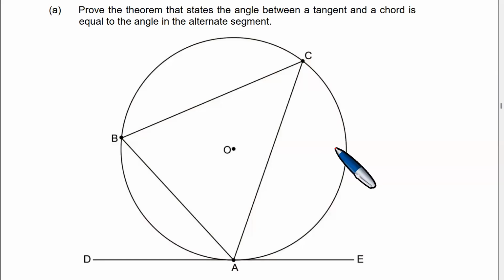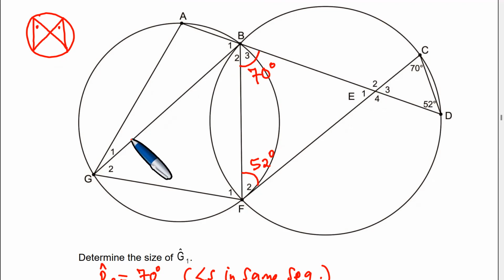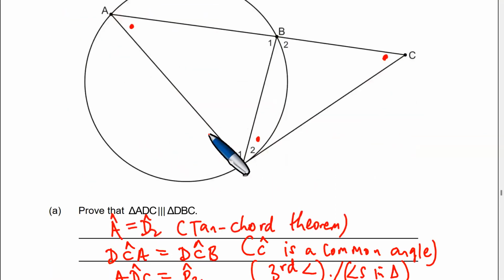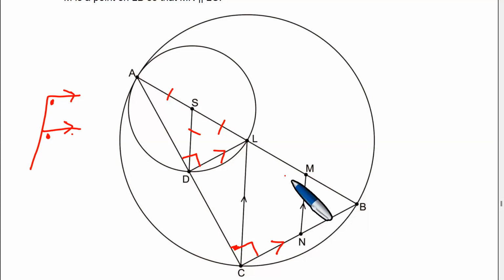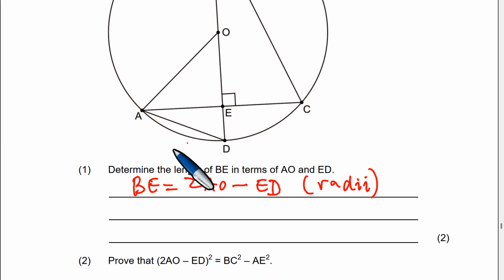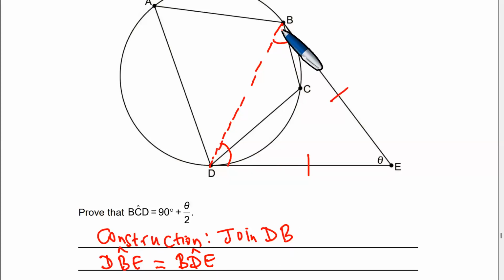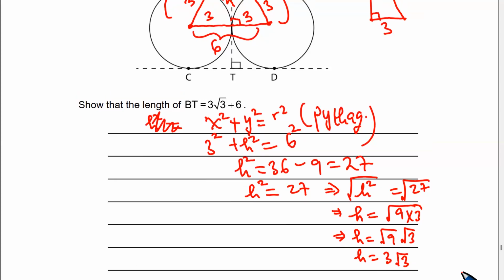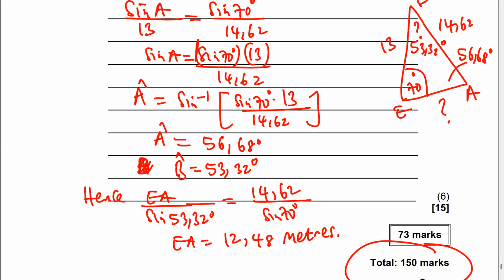Mathematics P2 | Geometry | Grade 12